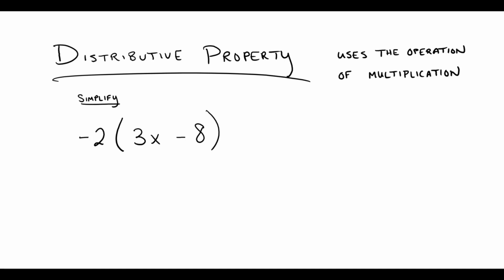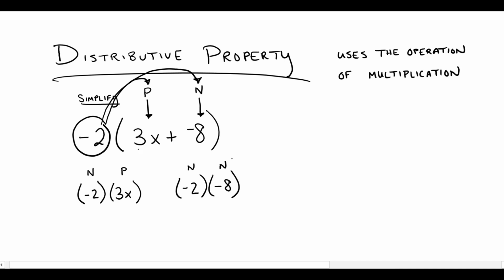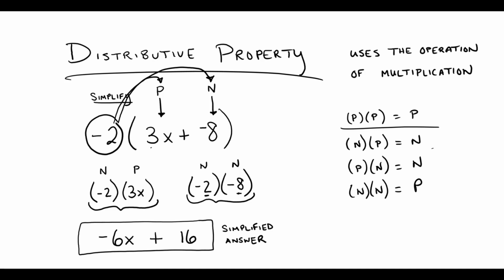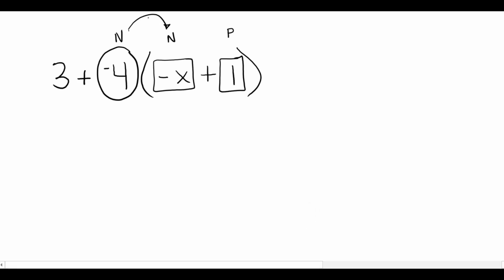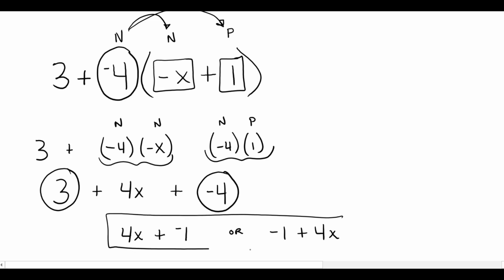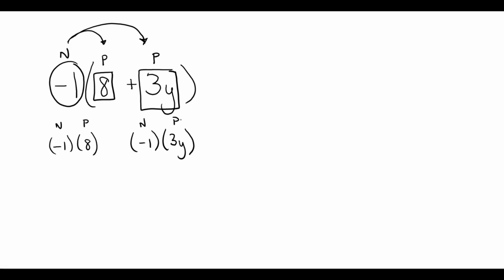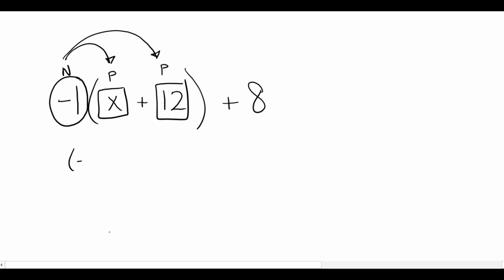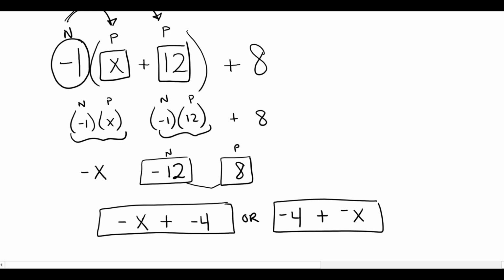Distributive Property and The Multiple Ways It Can Be Seen - 7.EE.A.1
Distributive property can be see multiple ways.  The following video shows four different ways that the distributive property can disguise itself.  Prior knowledge needed includes integer rules for multiplication as well as combining like terms.

Always COMMENT!